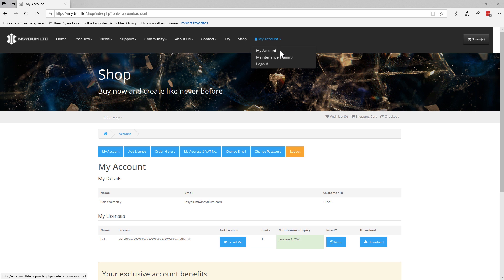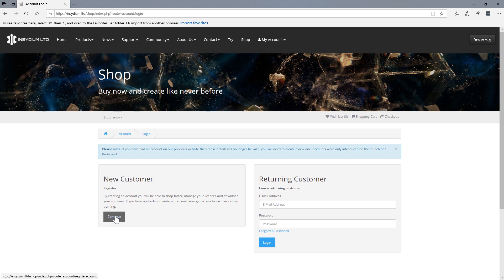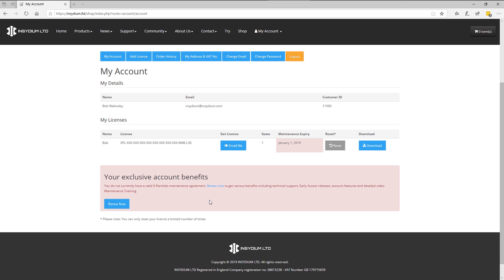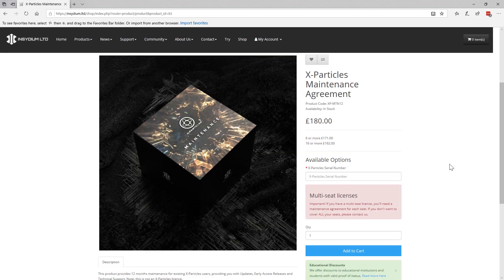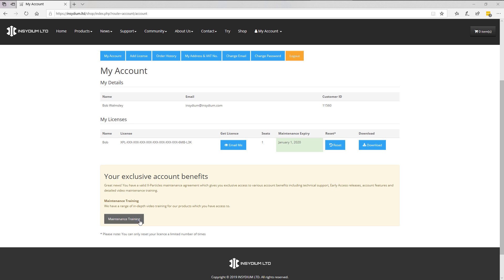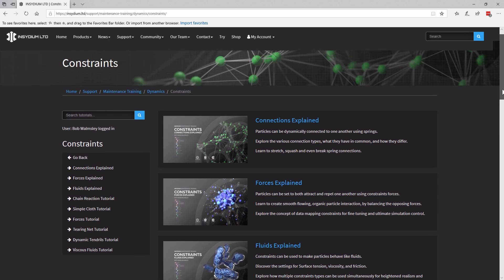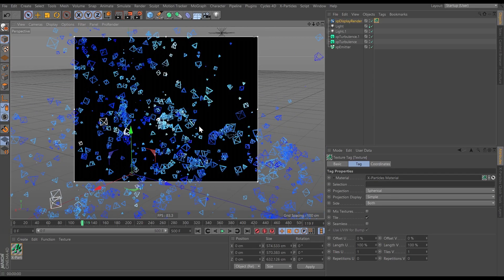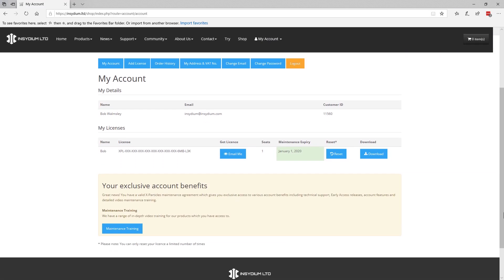User Accounts – Maintenance Benefits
Bob talks you through using our online accounts area and details some of the exclusive account benefits of having an active Maintenance Agreement.

Create an account now, it’s an ideal way to manage your license/s
If you have active maintenance, you’ll be able to log in and watch hours of detailed video Maintenance Training straight away.

Exclusive Account Benefits for customers with an Active Maintenance Agreement
• Detailed video Maintenance Training Library
• Manage your License/s
• While your Maintenance is active, you can download the most up-to-date Public Release builds within the active period.
• Early Access Releases
• Further account features
• Technical Support

If you haven’t already renewed now is the time to do it!